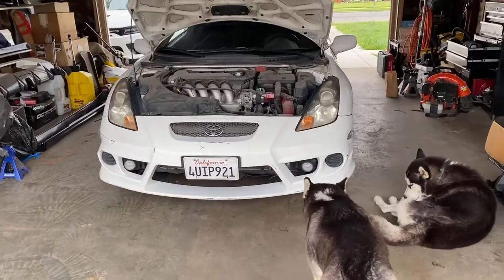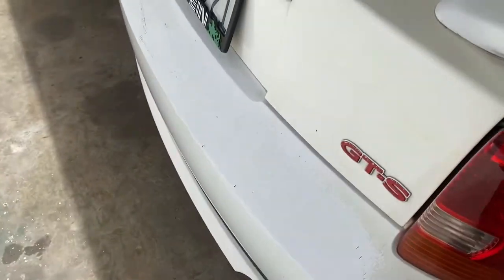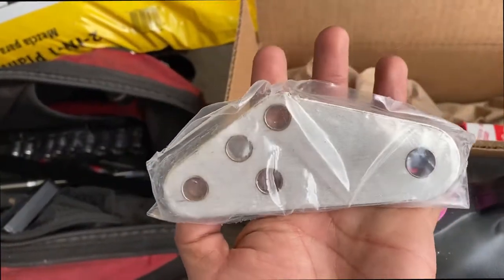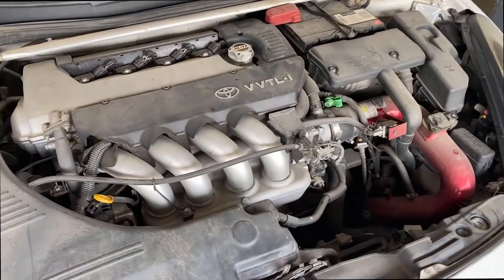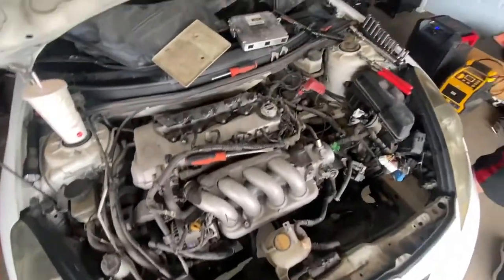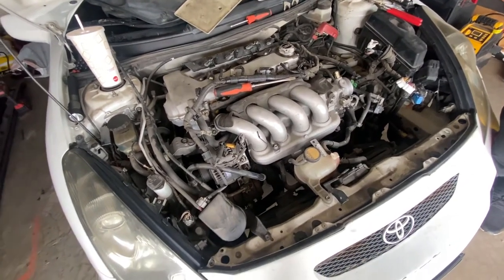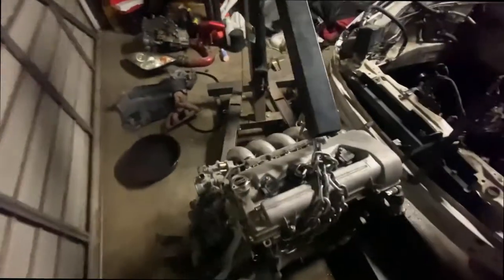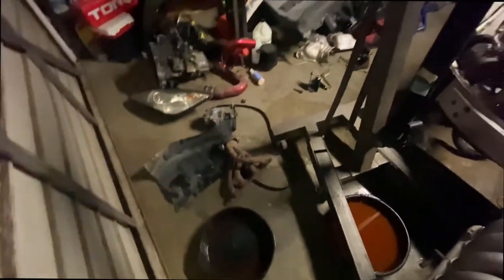2zz Mr-S Spyder Swap Part 1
today we are removing the 2zz of a celica so we can put it on and mr-s spyder